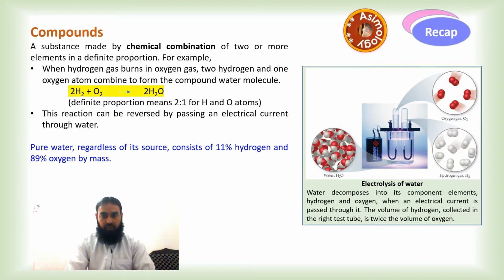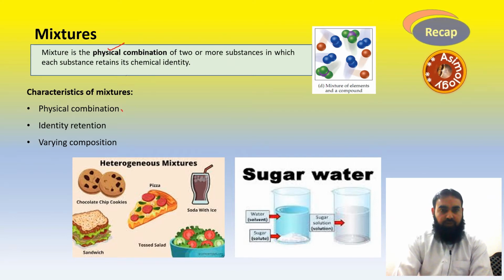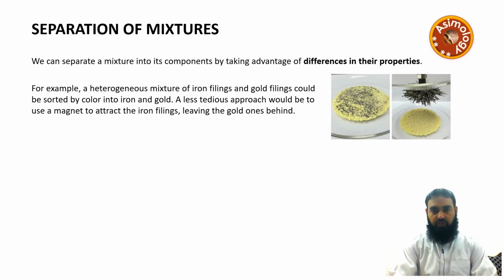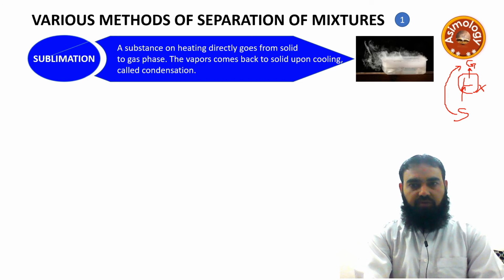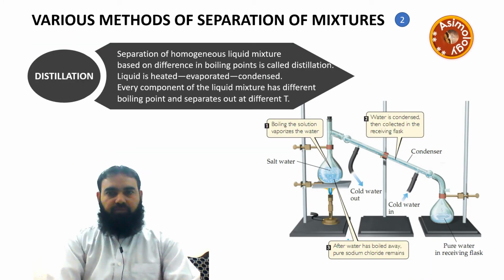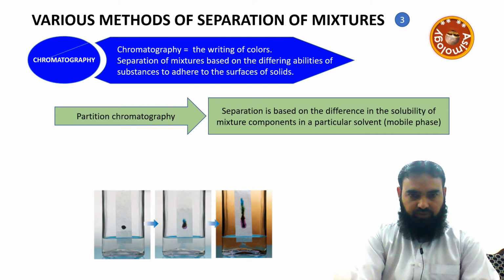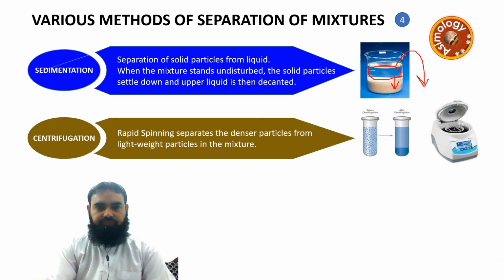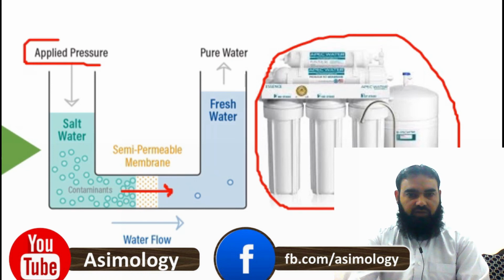Separation of Mixtures |Lecture 03| CHEMISTRY| Basic Concepts | Science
Lecture 03:
How to separate mixtures? Is mixture a pure substance? separating mixtures.

Continuing with basic/ fundamental Chemistry concepts, you will learn about various techniques of separation of mixtures, for example

Stay with us and learn more with Dr. Muhammad Gul